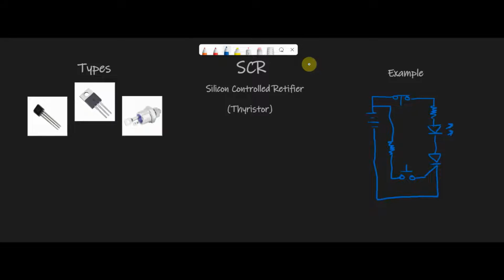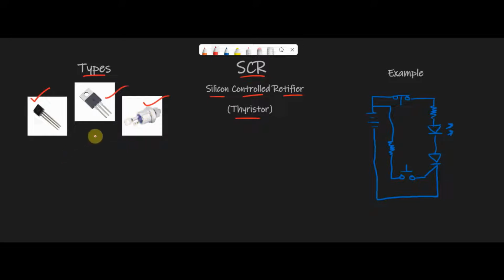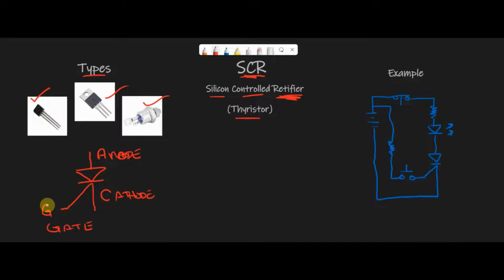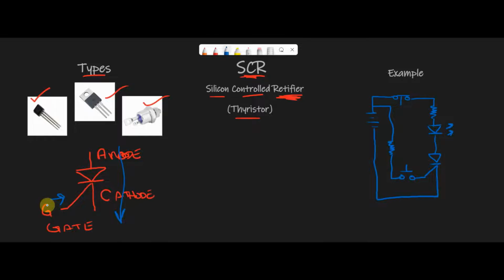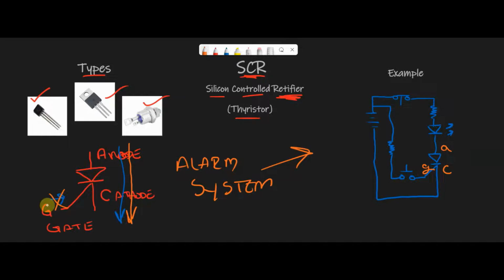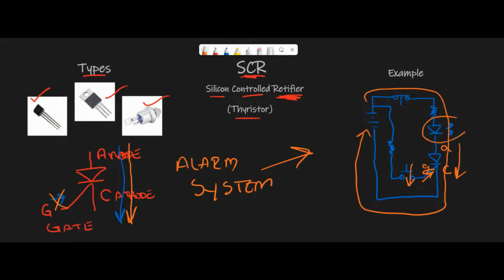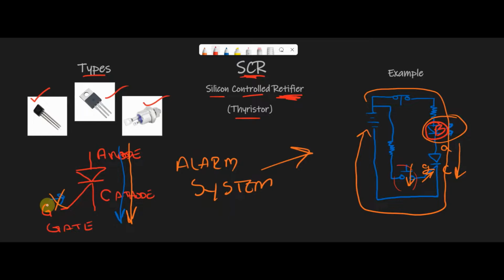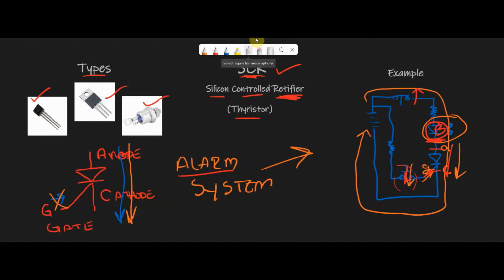SCR's Lesson #10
Introductory lesson on SCR's (Silicon Controlled Rectifiers).  Application with an alarm system.